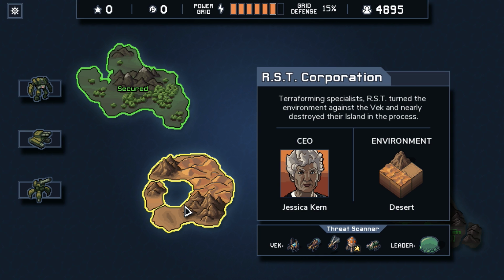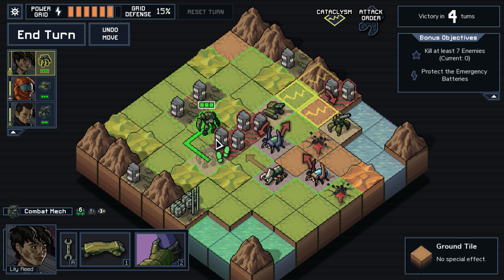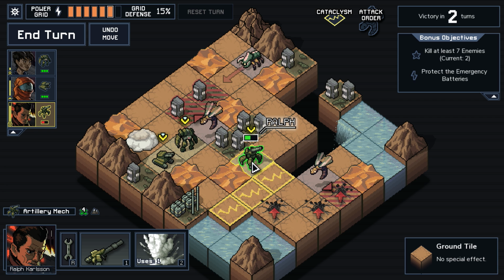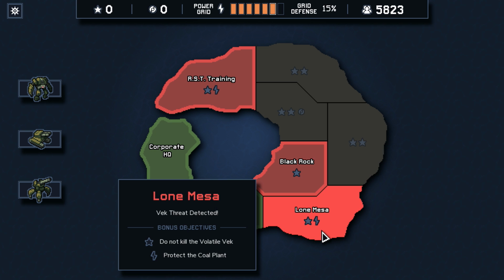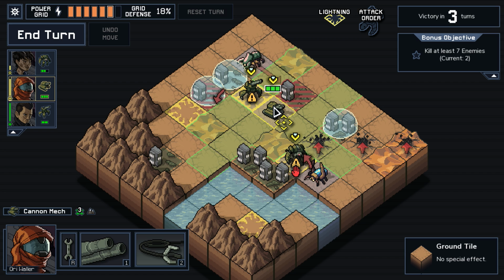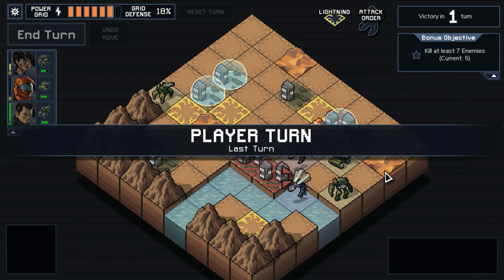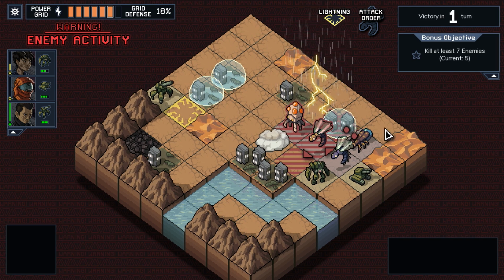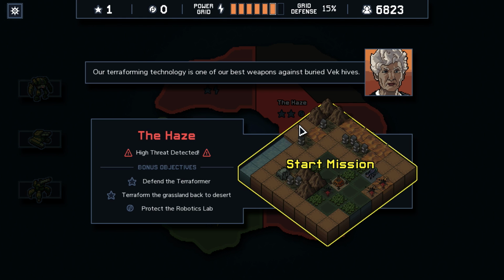CATACLYSM - Into The Breach - Part 3 Gameplay Lets Play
After their huge hit with FTL, Subset Games returns with INTO THE BREACH. A turn-based strategy game with time traveling mechs facing off against aliens. This is Part 3 of Into The Breach gameplay lets play walkthrough. 👇🏻 CLICK HERE FOR MORE INFO BELOW 👇🏻

I currently stream 4 days a week! The schedule is posted at the bottom of the twitch page.

🤔 NEW HERE? 🤔

Brossard QC
J4X2V7
Canada